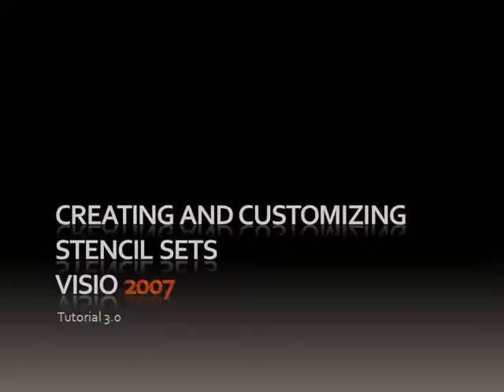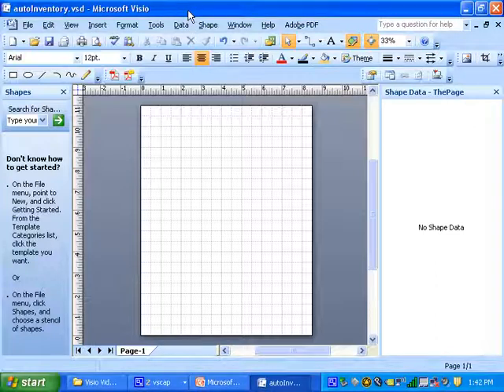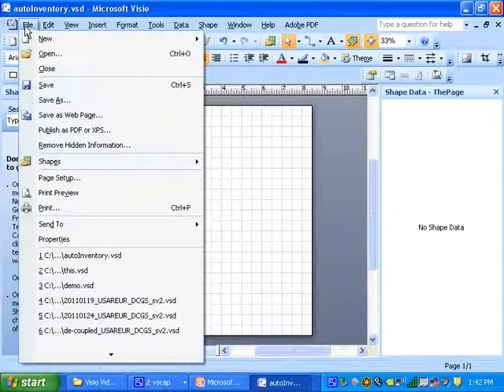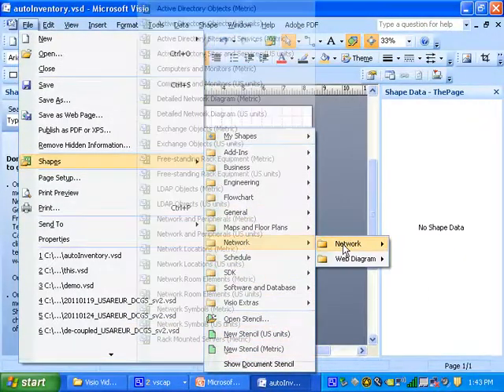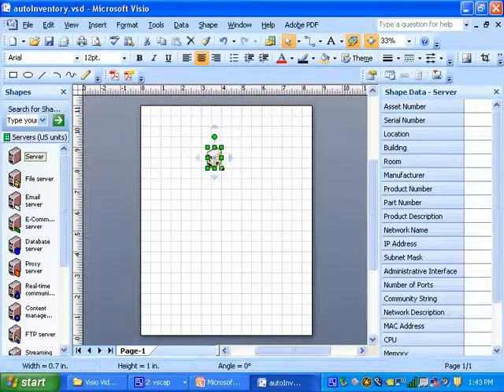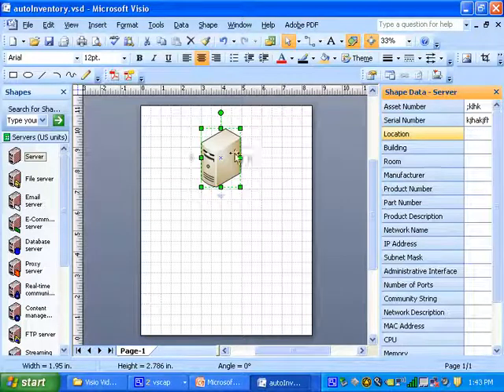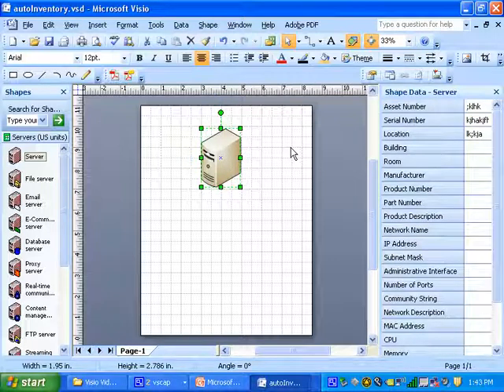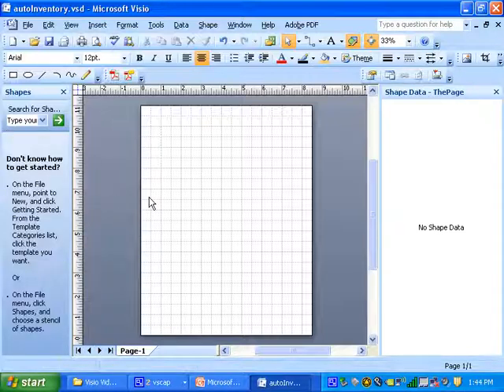Tutorial 3.1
This Tutorial will provide instructions for creating and customizing a Visio Stencil Set (VSS) for use with data linking feature provided in MicrosoftVisio Professional 2007 or later.